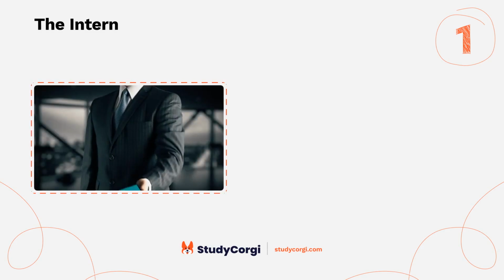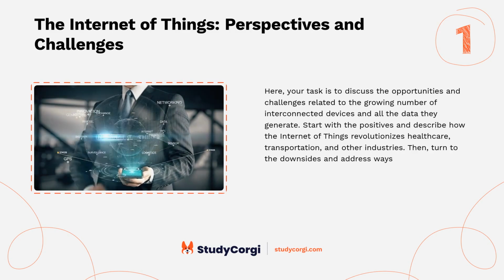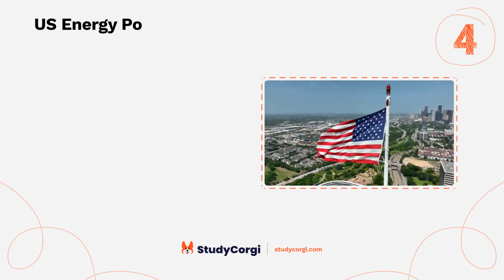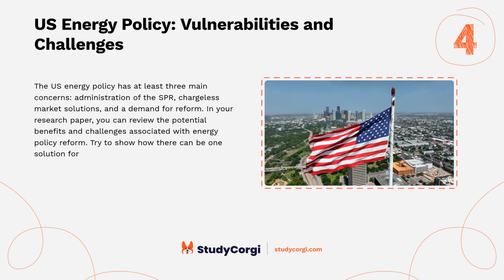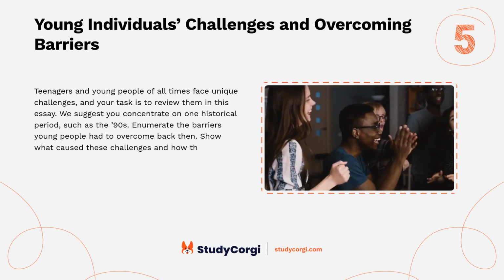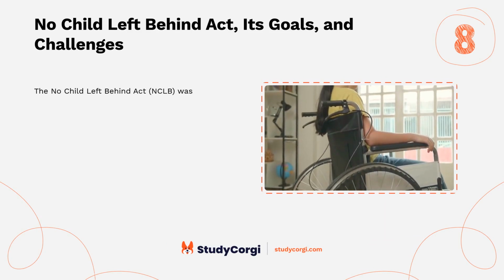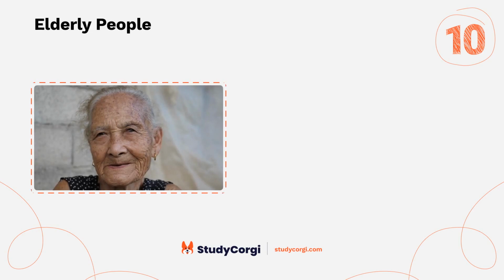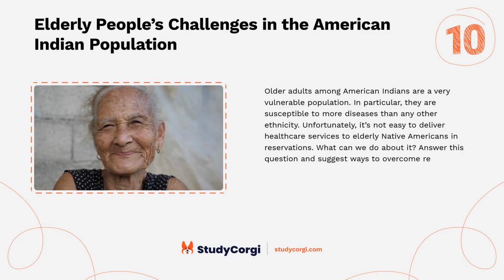TOP-10 Challenges Research Topics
Are you looking for some inspiration for your next research project? Do you want to find topics to write about? If so, you've come to the right place! In this video, we will share the top-10 Challenges research topics. You will learn all there is to know about this field and how you can contribute to the advancement of knowledge. Whether you are a student, a teacher, or a researcher, this video will help you find your passion and spark your curiosity.

📝 Voice-over list:
👉 00:09 → The Internet of Things: Perspectives and Challenges
👉 00:36 → Challenges Facing Women Leaders in Sports
👉 01:02 → Advantages and Challenges of Green Supply Chain Management
👉 01:29 → US Energy Policy: Vulnerabilities and Challenges
👉 01:56 → Young Individuals’ Challenges and Overcoming Barriers
👉 02:23 → Workplace Immigrant Discrimination: Opportunities and Challenges
👉 02:54 → Leadership: Challenges, Change, and Responsibility
👉 03:27 → No Child Left Behind Act, Its Goals, and Challenges
👉 03:57 → Global Nursing Issues: Challenges, Strategies, and Advocating for Health Care
👉 04:28 → Elderly People’s Challenges in the American Indian Population